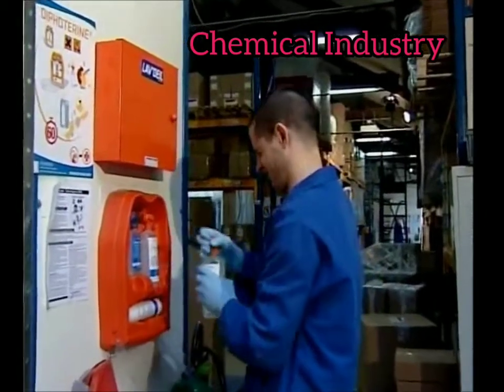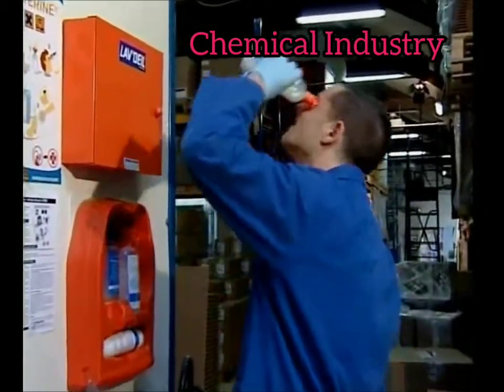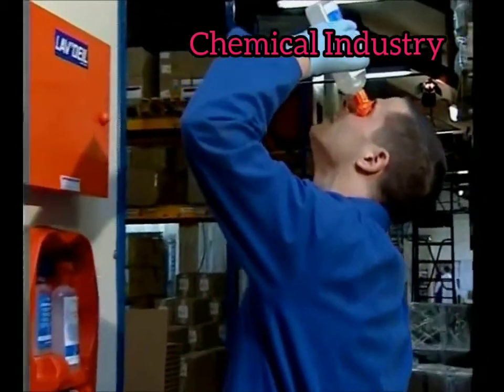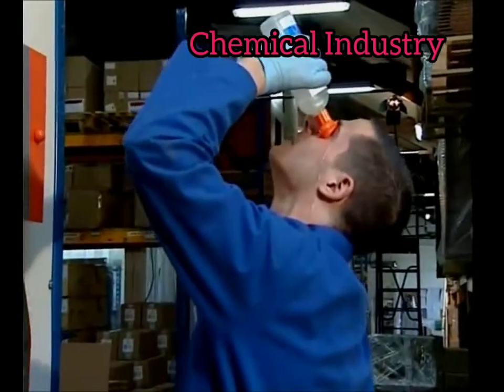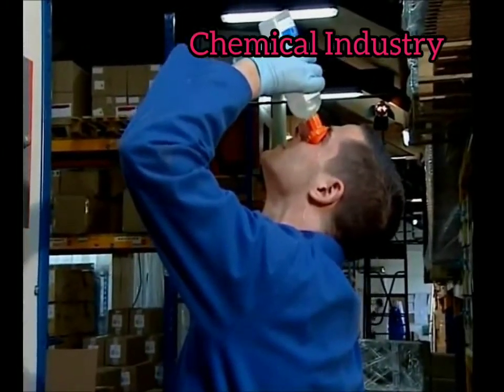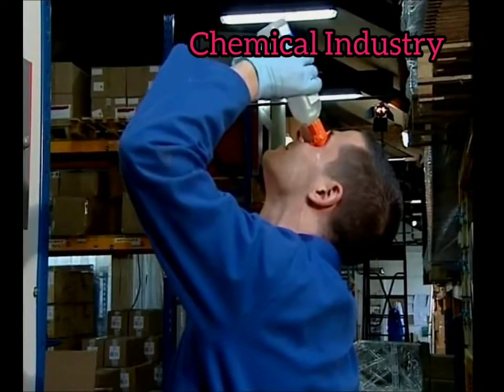First Aid treatment for Chemical Splash Accident in Laboratory, Chemical Industry,Workshop